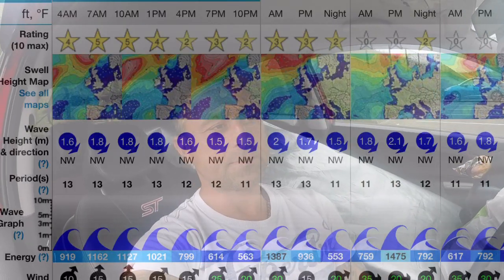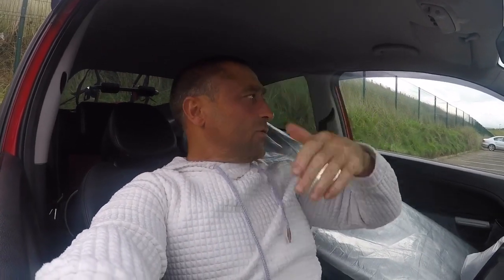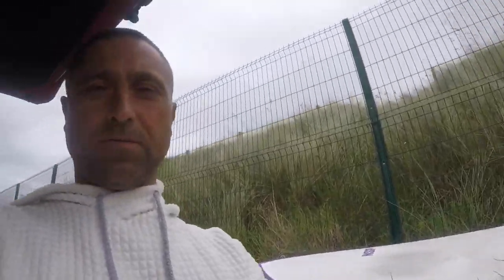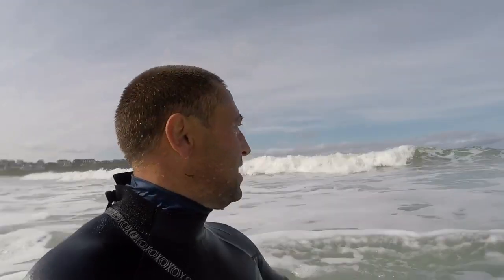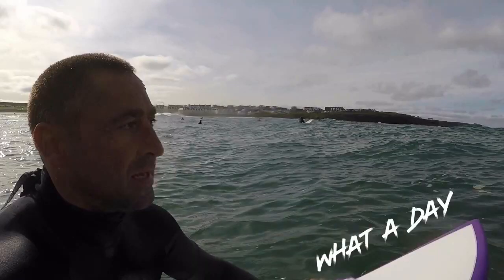SURFING WEST STRAND AGAIN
So again I’m on the west strand Portrush getting use to this board and trying to learn to surf better. So you will see a few things I do before I get in the water. Just remember you have to be a reasonable swimmer as it can be hard work getting out as you will see here. Now by no means was these waves massive but for me they were big on the day. Now I caught a few waves so was happy. My GoPro bit the dust and quit working so it has ended the videos for a bit. My second day I headed round to the east strand now the surf was big. I only caught a couple of smaller waves. Every time out on the bigger stuff I was getting wipeout after wipeout and not catching any big ones. Very disheartening and sore. I guess it’s a bit like life when the bad days hit you just got to get up spit out the bitter taste of defeat and head right back at it. Guys remember I’m no pro surfer. Could I even call myself a surfer? What I know about surfing you could write on the back of a stamp but the main thing is I enjoy being in the water and having that challenge of teaching myself something new. All I want to say is I can surf I don’t want to be a pro I just want to surf better 🏄‍♂️.